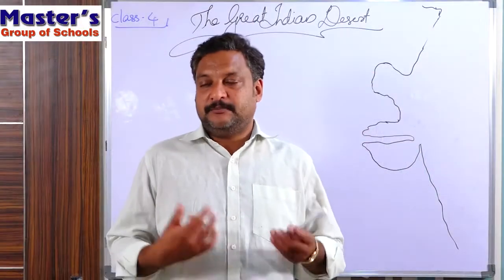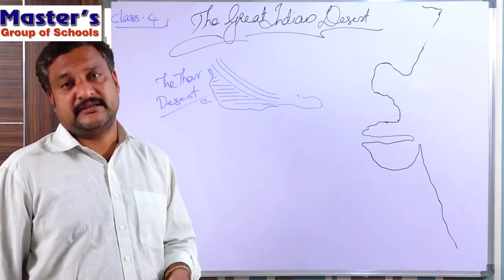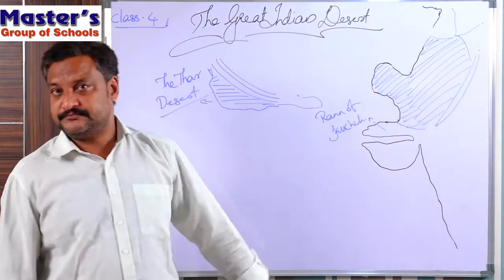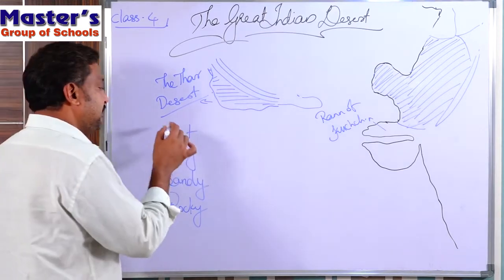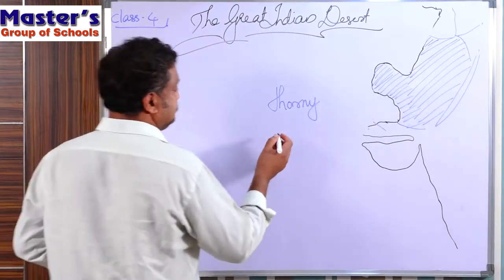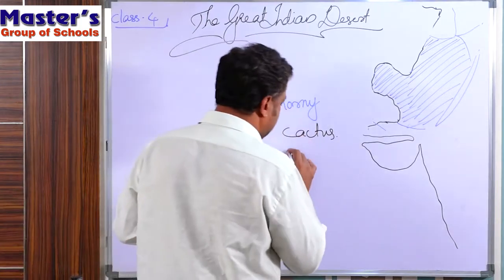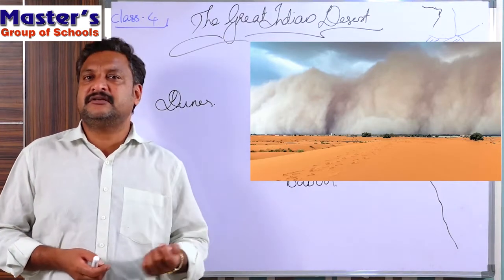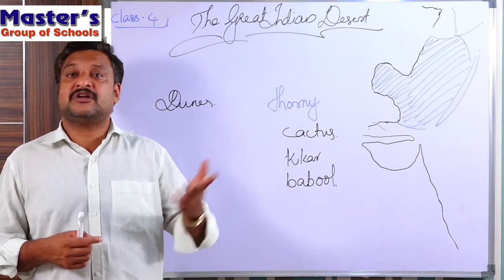CLASS-4: Social Studies , Lesson-3: The Great Indian dessert (Part-1)Introduction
Lesson-3: The Great Indian dessert
 (Part-1)Introduction
MASTER’S GROUP OF SCHOOLS.